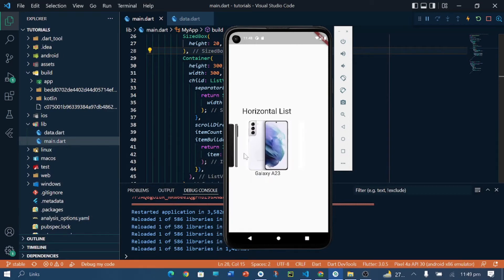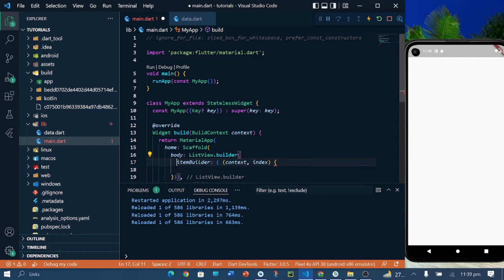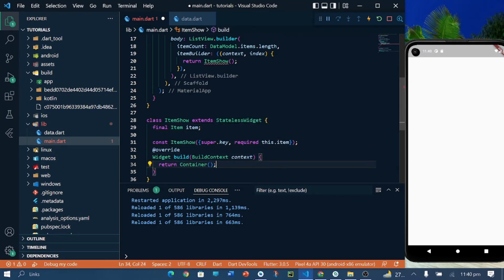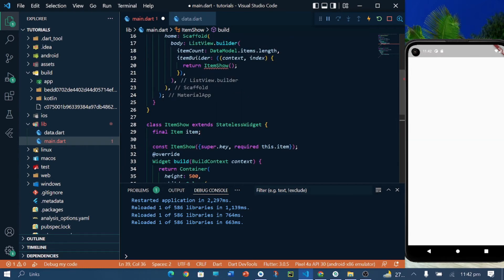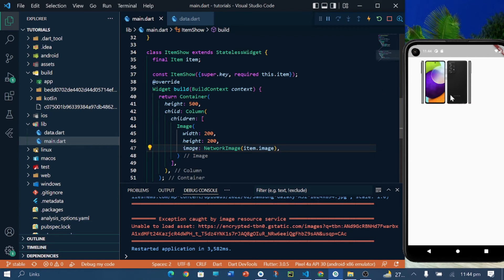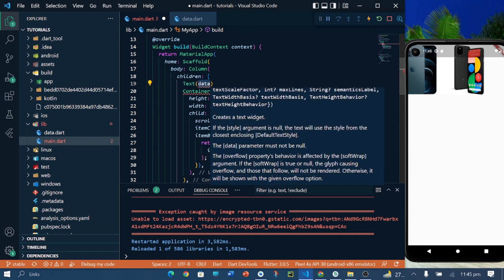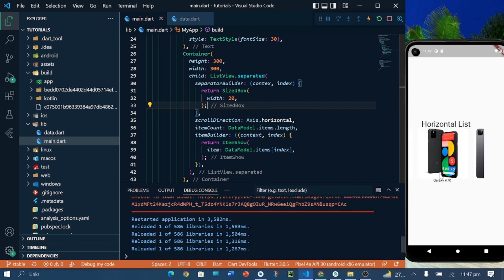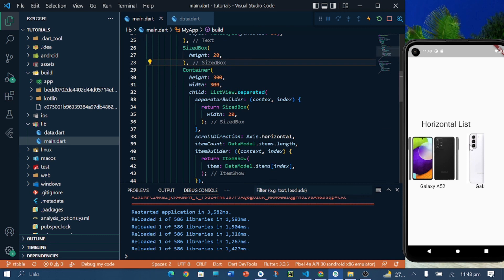Flutter Slider | Horizontal List View in flutter | flutter carousel slider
Let see How to create Flutter Slider | Horizontal List View in flutter | flutter carousel slider

Time Stamps
0:17 Demo
0:48 Data Class
1:26 Create List View Builder